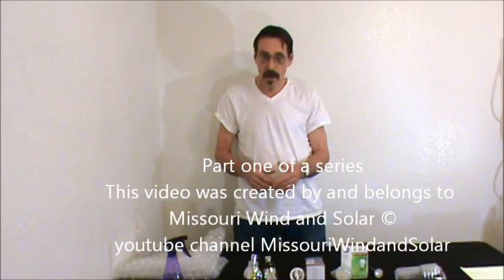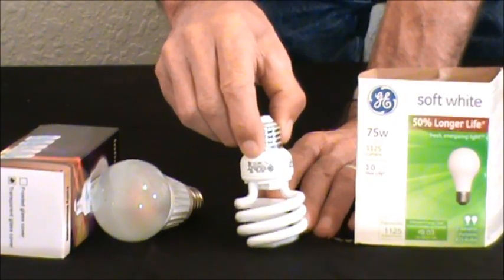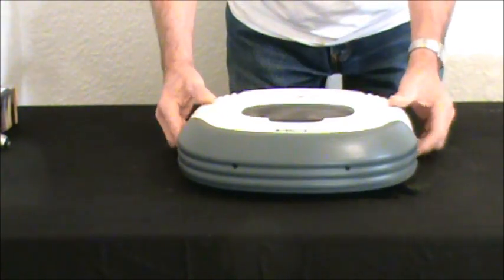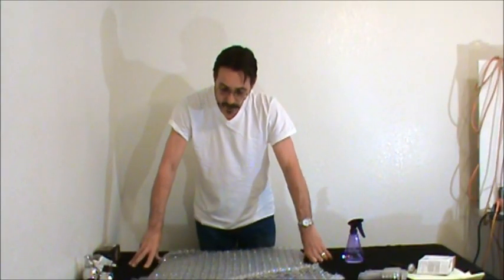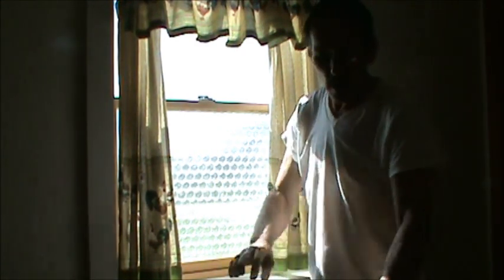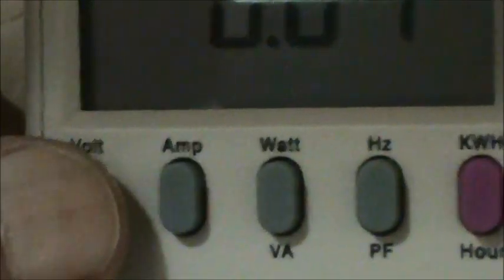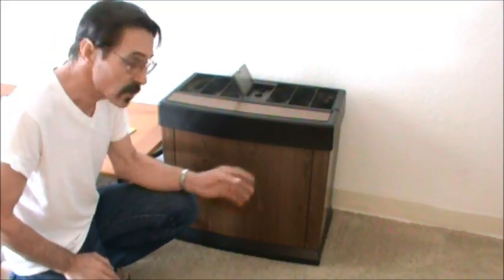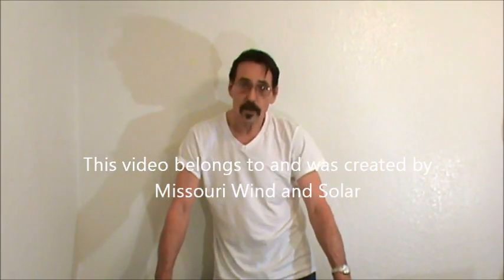DIY How to Cut Electric Bill in Half: Part 1 Free Ideas | Missouri Wind and Solar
OUR LOCATION
Missouri Wind and Solar
332 Cobblestone Drive